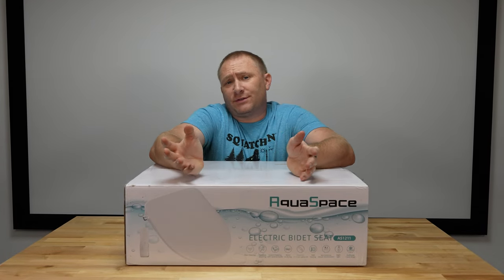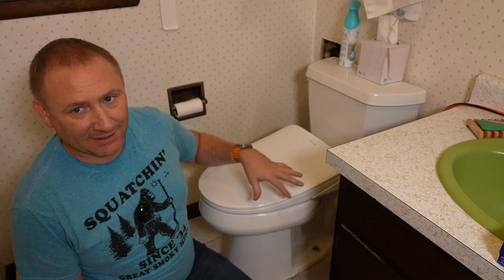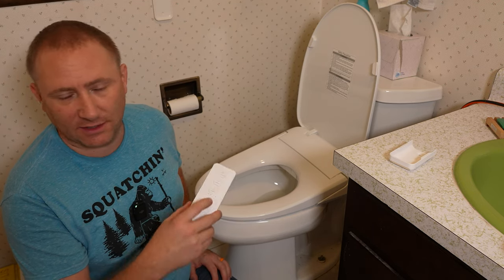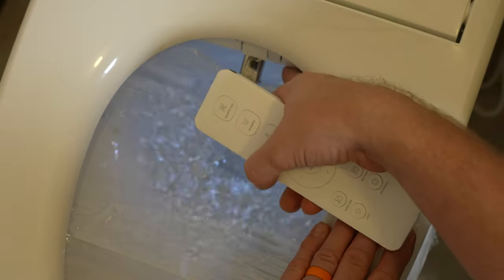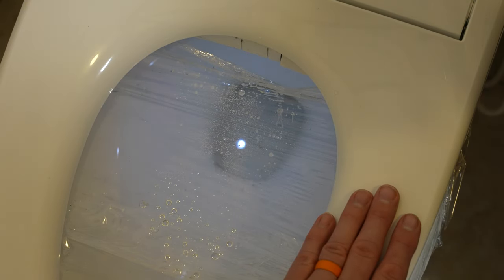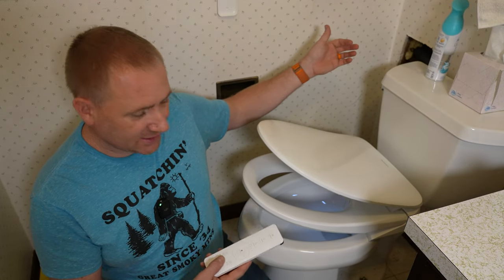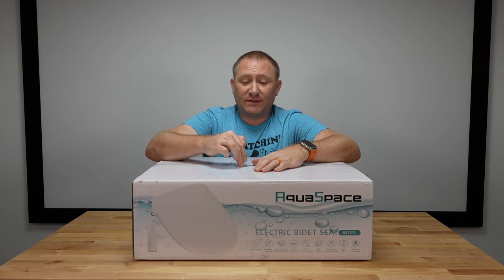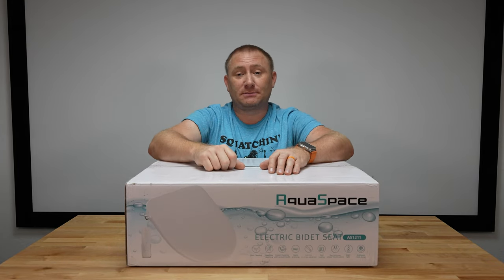You Need This in Your Toilet! | Aqua Space Bidet Seat Review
Welcome to TechGooch!
In this Video, we'll show you something truly innovative: the Aqua Space bidet seat. Get ready to transform your bathroom experience with this revolutionary device. Our comprehensive review covers everything from hot water heating to an easy installation process. Say goodbye to expensive toilet paper and enjoy cleanliness, comfort, and convenience. Don't miss out on this important bathroom upgrade!

Introduction Music:
DJ Quads
Downtown Funk